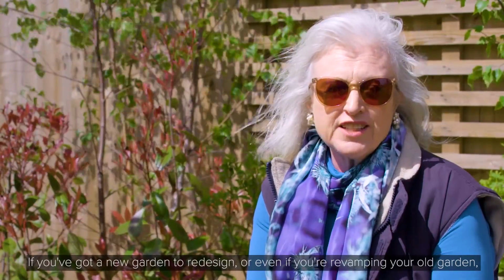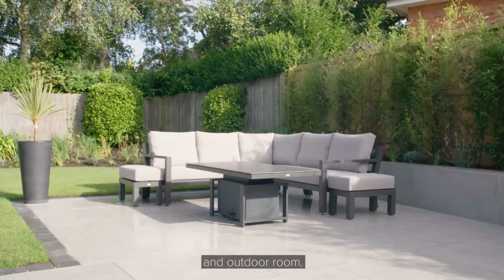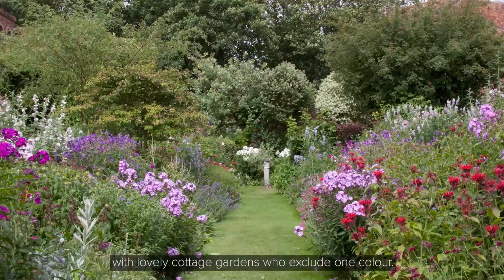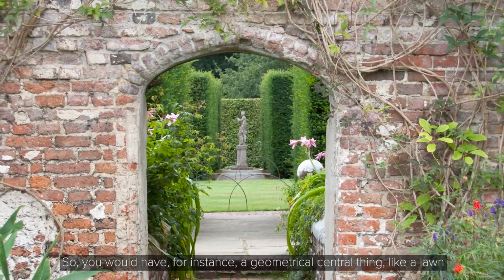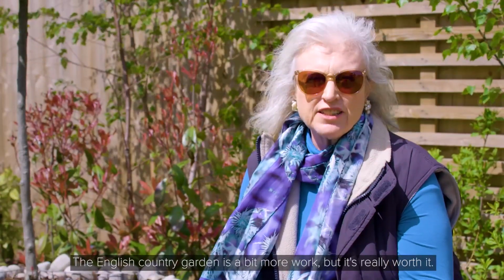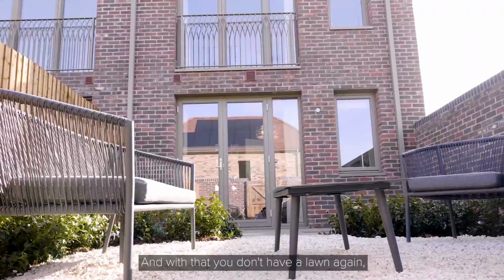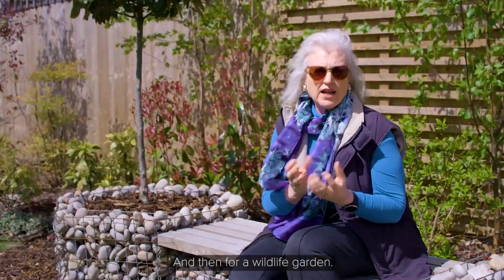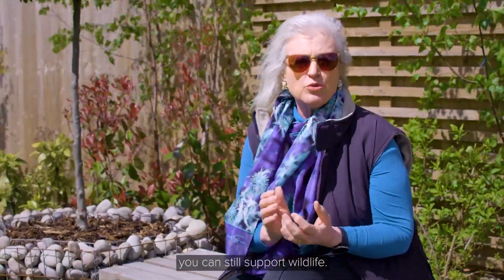6 Garden Styles To Consider For Your New Home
Alexandra from @TheMiddlesizedGarden explains the six most popular garden styles.

Want to hear more about transforming your outdoor space? Download the latest episode of The New Homes Podcast: